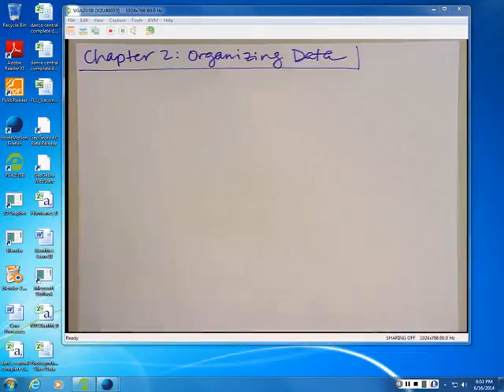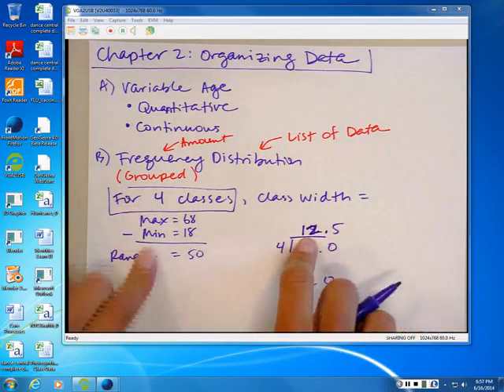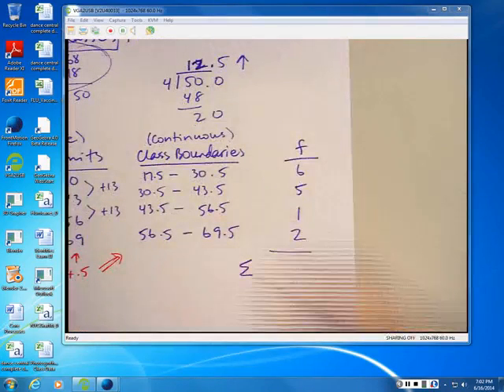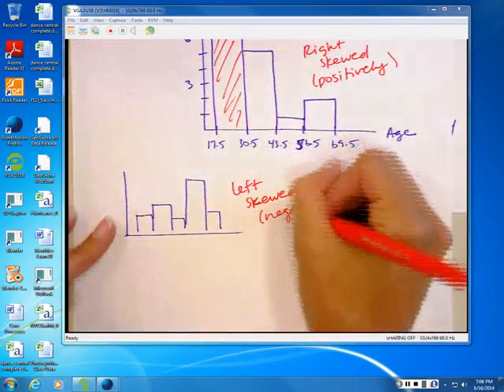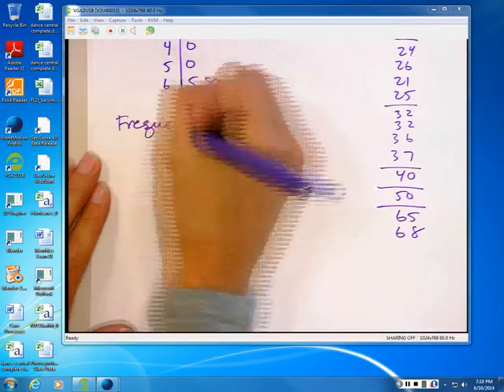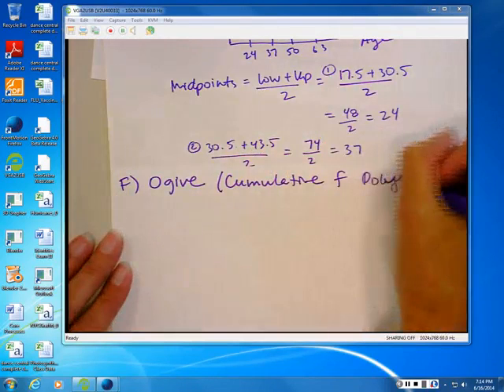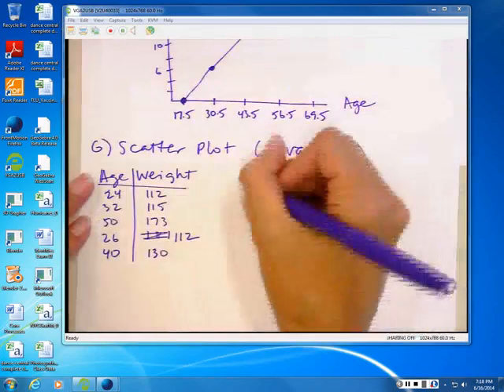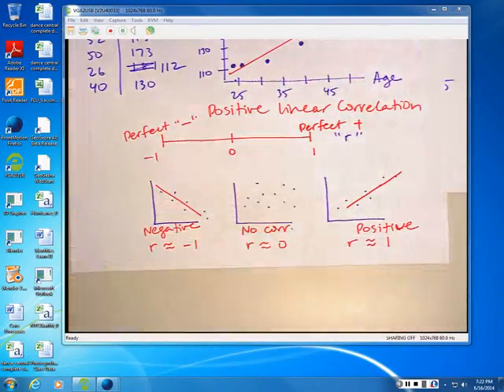Ch 2: Organizing Data